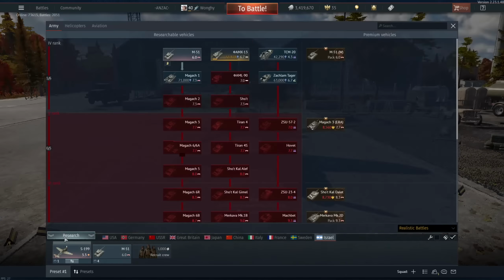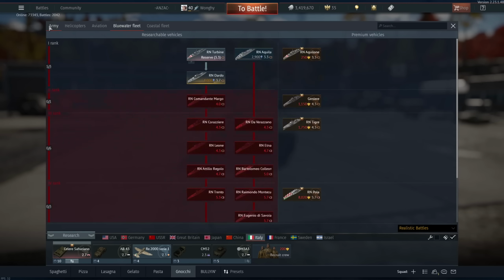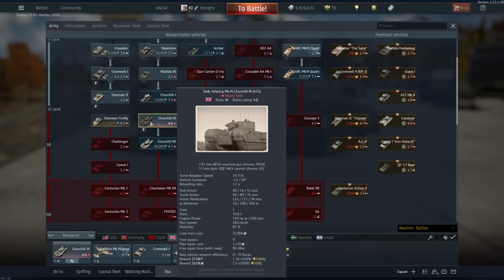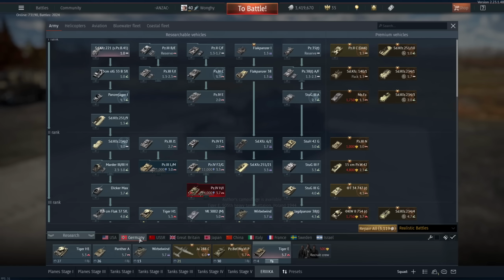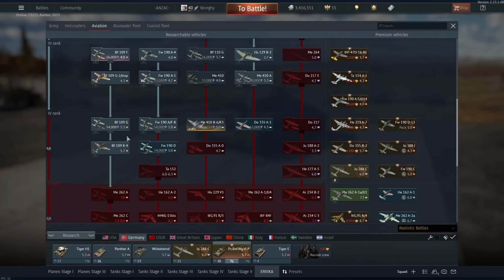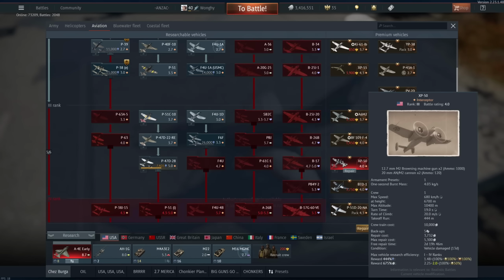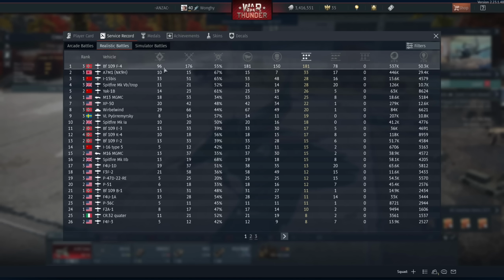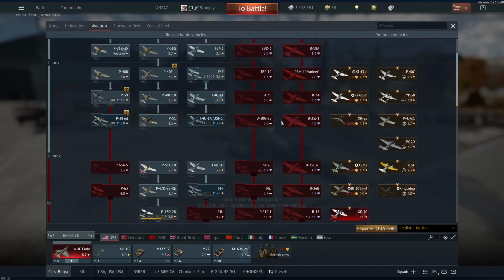One year of War Thunder, and my tech tree progress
It's finally happened. On the third of March 2022, I downloaded War Thunder and played it for the first time.
 And now on the same day, exactly a year later, I bring you my tech tree progress across all trees and nation, as well as my statistics, so you can see how far you may get after a year of playing.
Or you could just be way better and get way farther than me...

Let's hope for another year+ of War Thunder through all pain and suffering, and hopefully more YouTube content too.